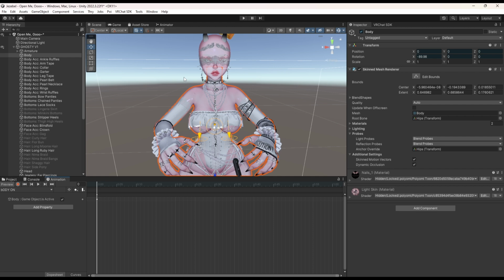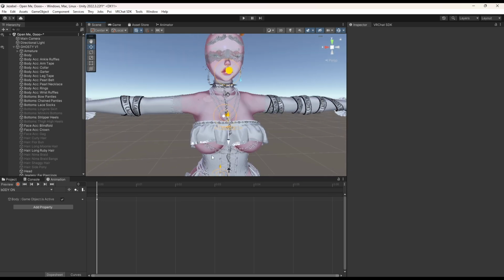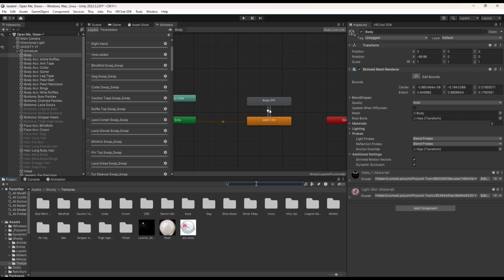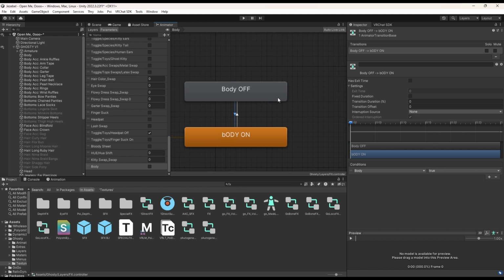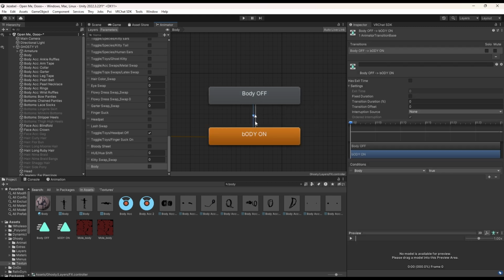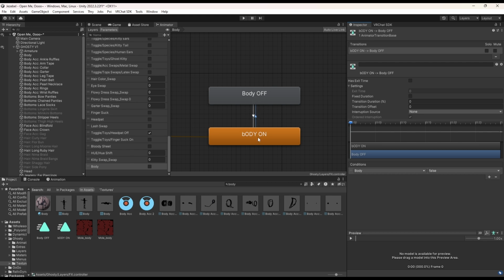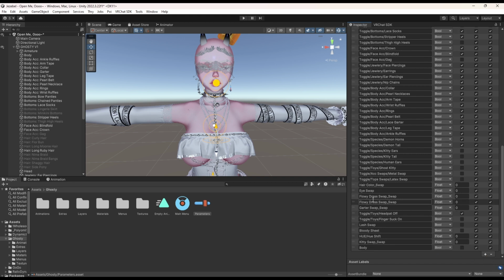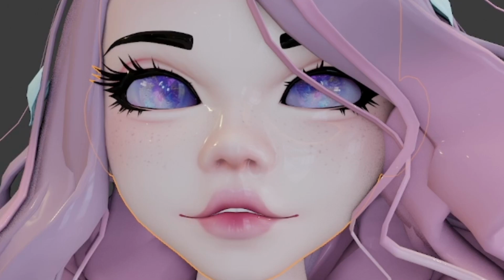putting in Custom Toggle icons & Toggle tutorials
Time stamps: Icons 09:10:95
Avatar that's in the video (Jezebel by Fendi)